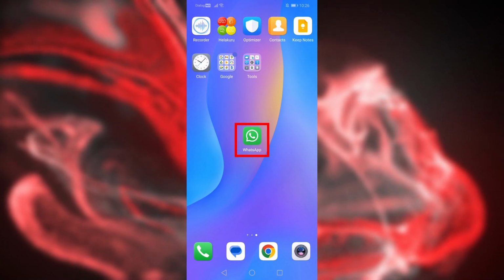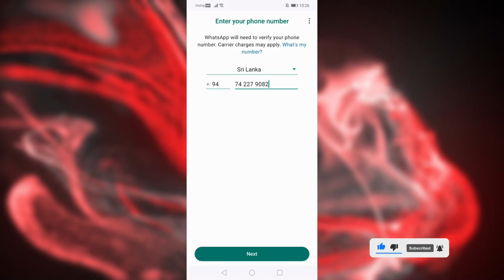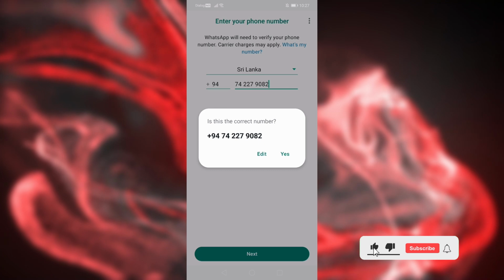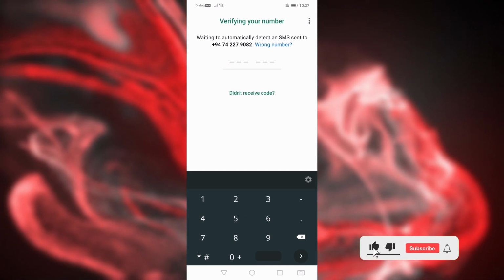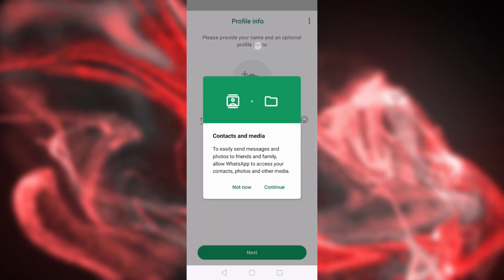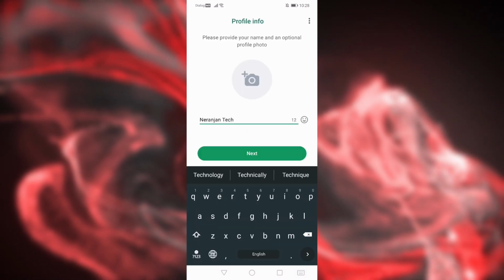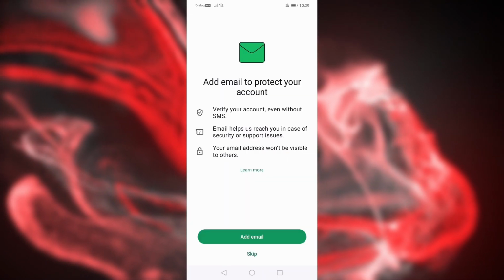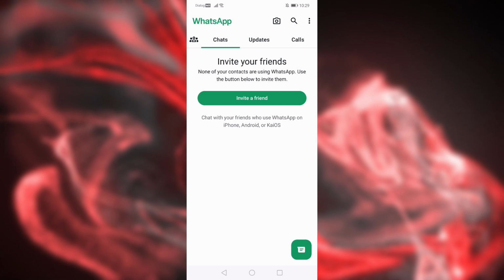How to Create a New WhatsApp Account (Step-by-Step Guide)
This video explains how to create a new WhatsApp account. You will learn how to install the app, verify your phone number, set up your profile, and adjust privacy and backup settings. These steps work on both Android and iPhone.

📌 You will learn:
📱 How to install WhatsApp
🔧 How to fix verification or setup issues
💡 Tips for securing your new WhatsApp account